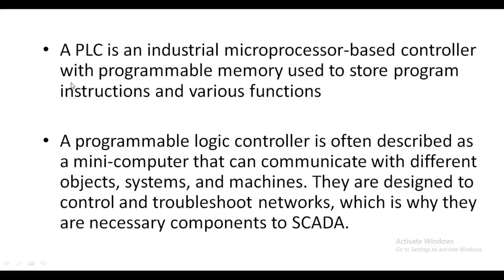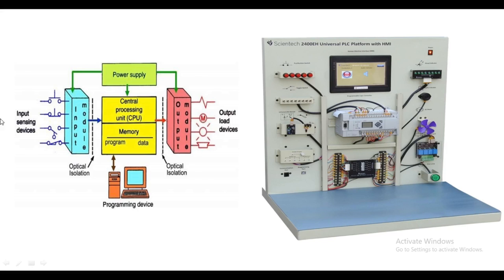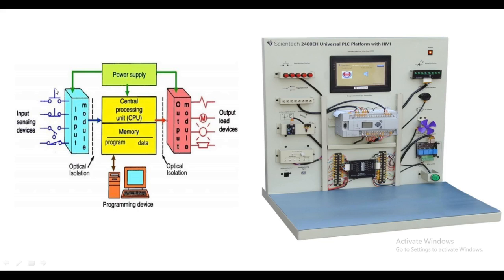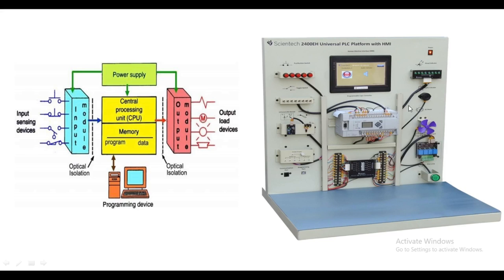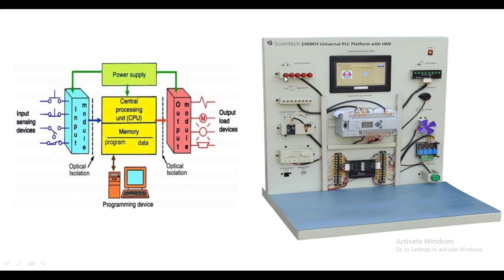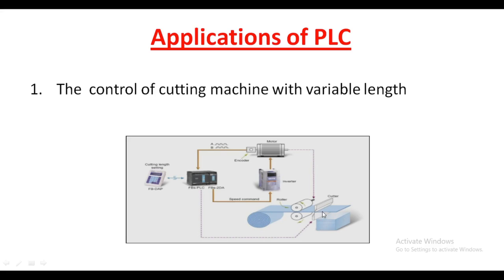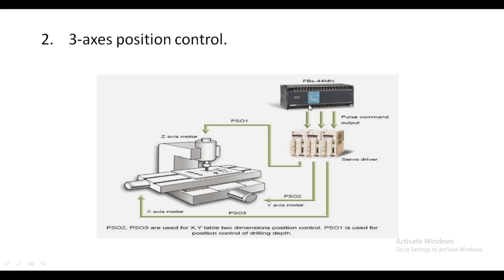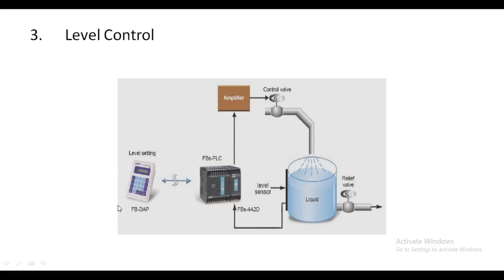13.1.Overview of PLC